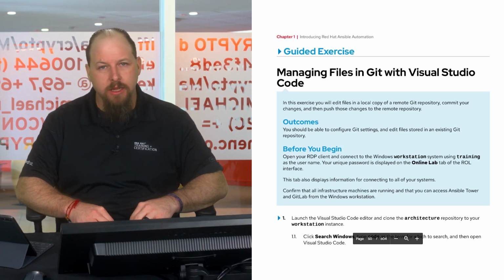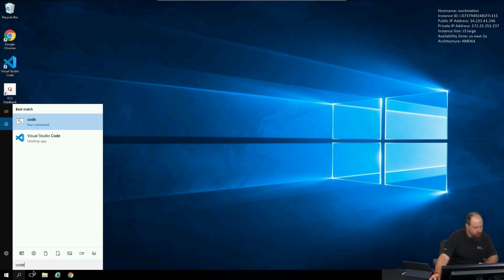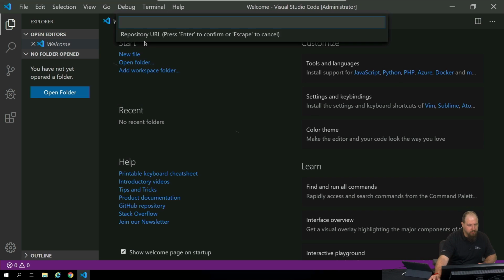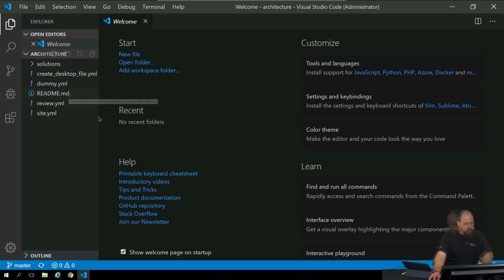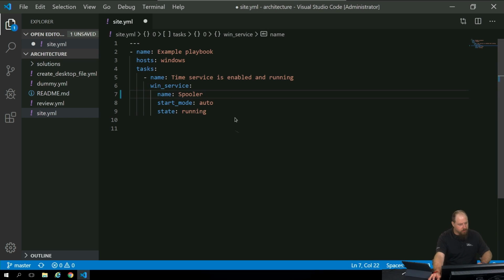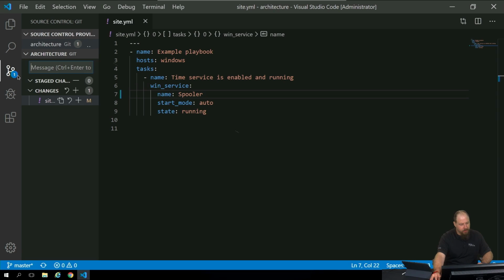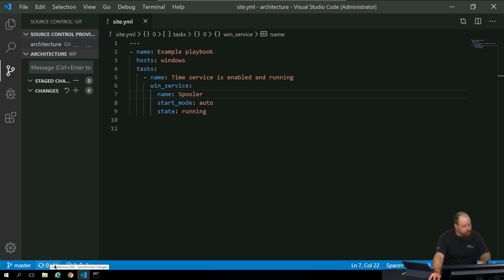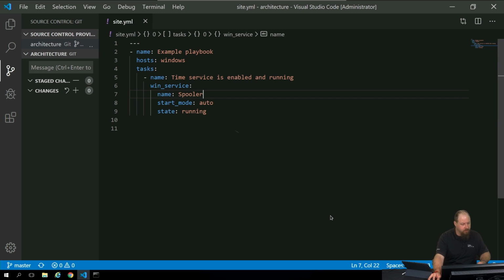managing files in git with visual studio code